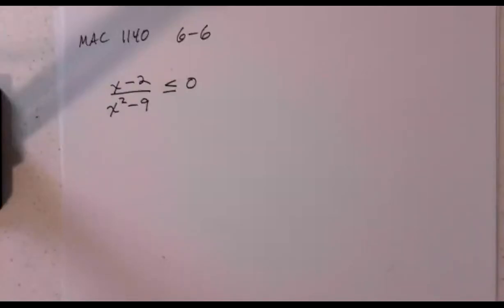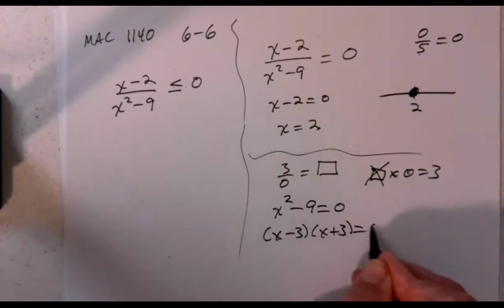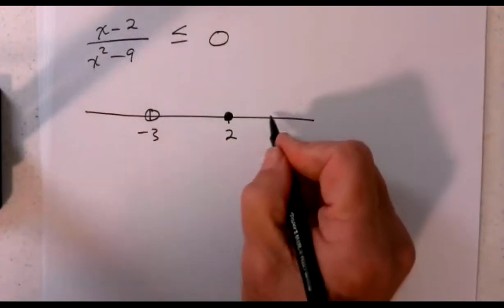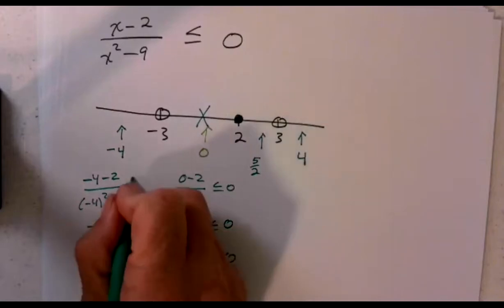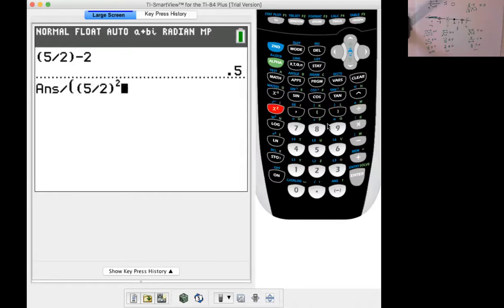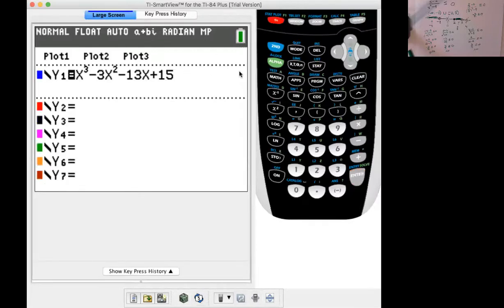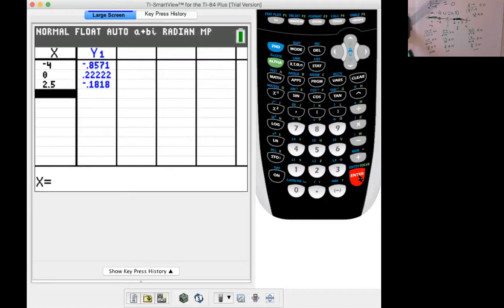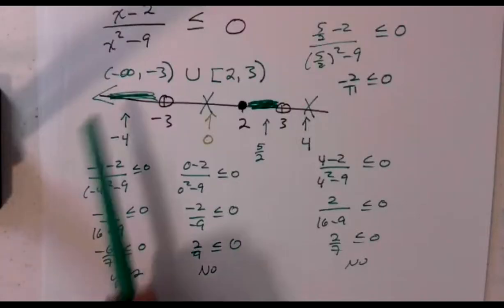Rational Inequality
MAC1140 6-6